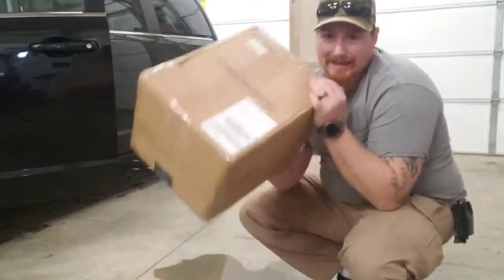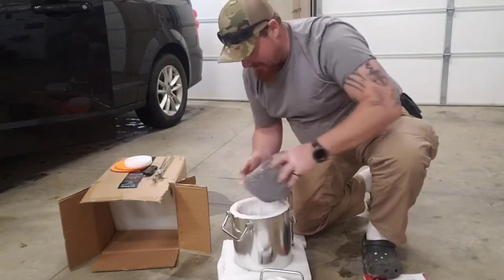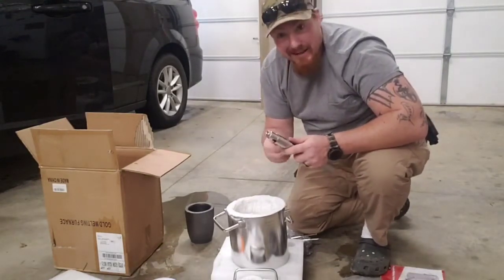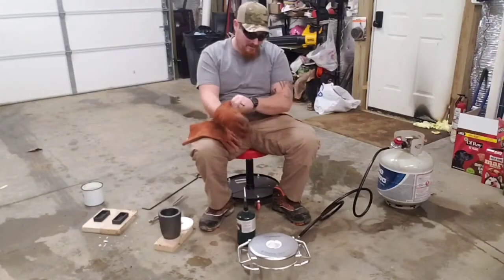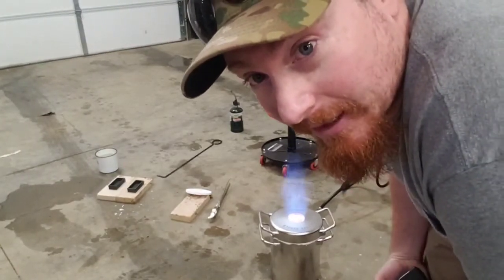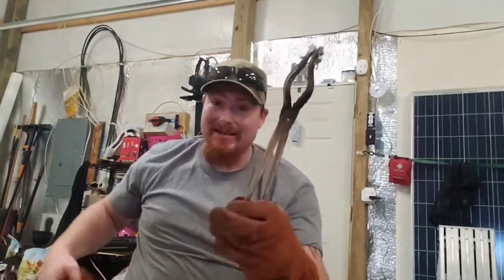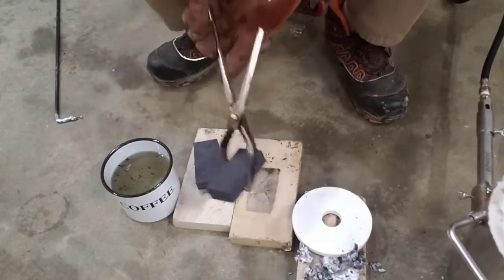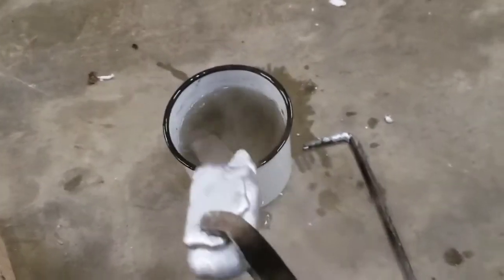Cheapest Propane melting furnace from Amazon unboxing and first time melting aluminum cans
6KG Propane Melting Furnace Full Stainless Steel

Mailing address
Chickenhawkfarmstead #62

Smartphone Video Rig Camera Cage Mount Holder

Small tripod

Large tripod

Start investing with Acorns today! Get $5 when you use my invite

Join Robinhood and we'll both get a stock for free.

Prize rebel. Get payed to do surveys and watch ads.

19rhSNKNpUkfvvrmLoK19oX4PRtPyi3mB9

0x6c867c147679c7223a7a28a8dda65338a52e8289

LXLiVpEbhB4WMdMx8u5hMstvdyL78PCdfH

Bitcoin cash
qrhq32uurzugpw9ffugwlu7h5xfdwgvn9ccjds9hqf